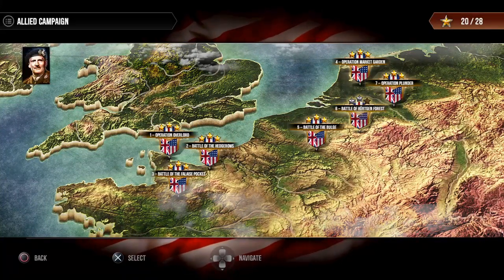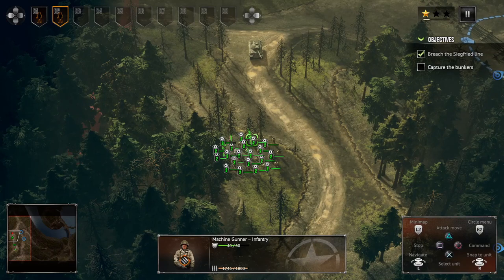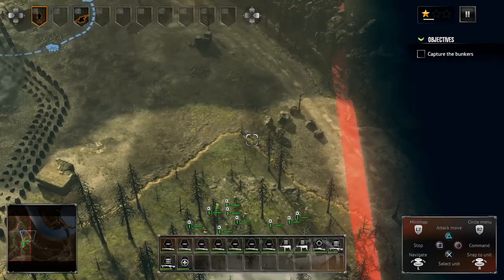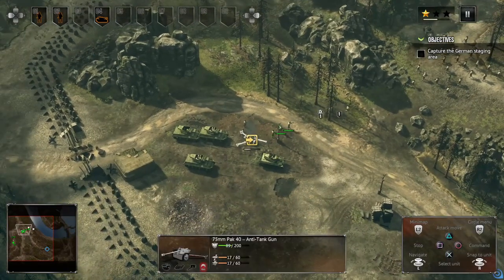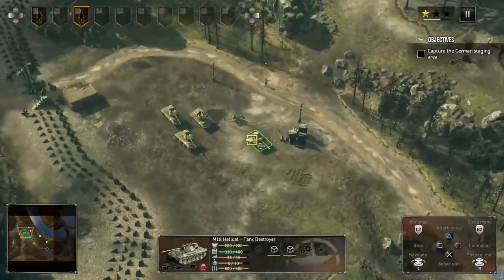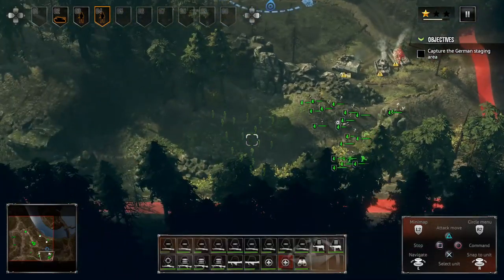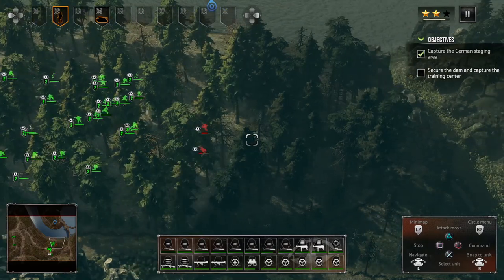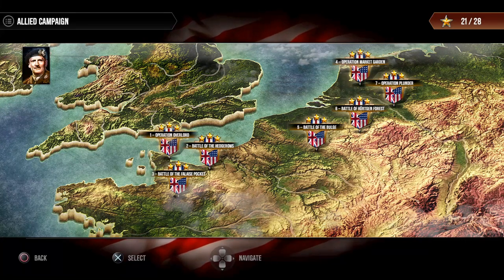Sudden strike 4 Battle of hurtgen forest 3 stars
(Hurtgen forest 3 stars)
We walk through this missionusing the infantry doctrine primarily using guerrilla tactics as much as possible. Given our limited resources this is probably the most challenging mission of the allies. That will not stop us from figuring out ways to get around it and achieve a 3 star rating.